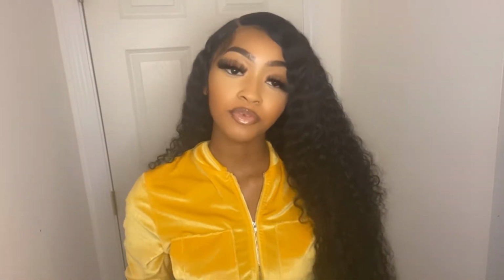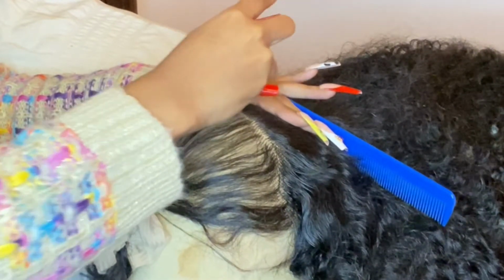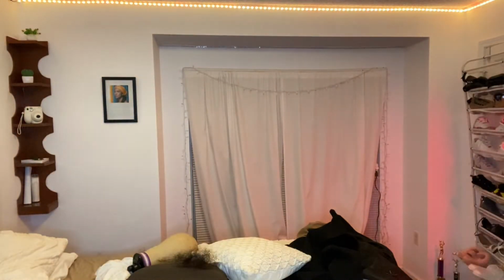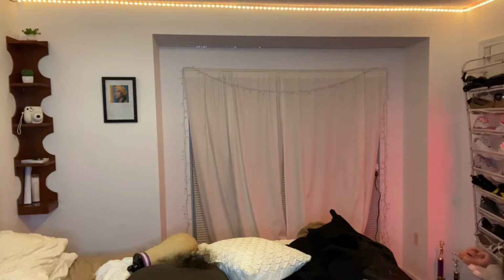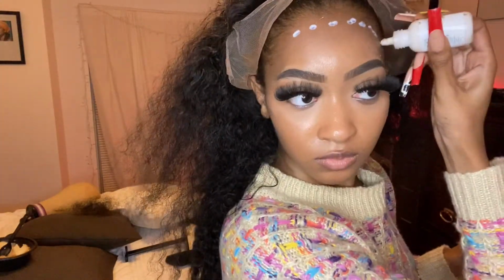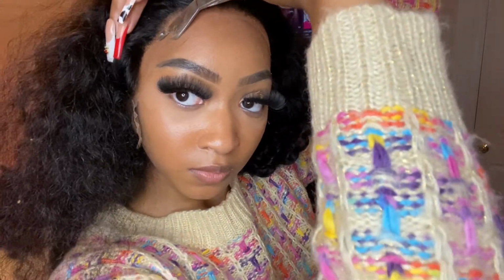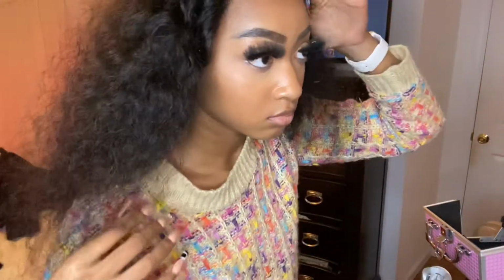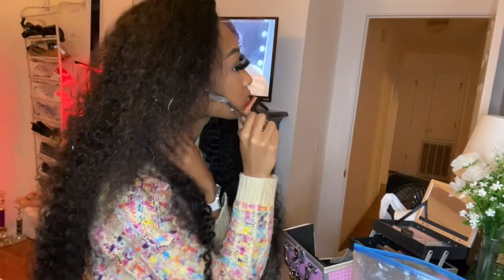Flawless wig install + VERY DETAILED on how to pluck and customize your wig, AliExpress 34 inch wig.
I just became a brand ambassador for
💋West Kiss Hair 💋 support and use my link below for lace front wigs, bundles, headband wigs etc !!!

I just became a brand ambassador for Jurllyshe 💓 support and use my link below for clothing, wigs, bundles, and etc !!!

Support my SHEIN link below I’m an ambassador and you’ll get $2 off every order that you buy once you use my link ❤️